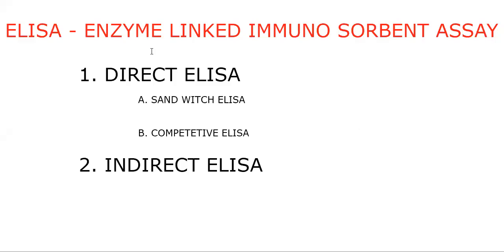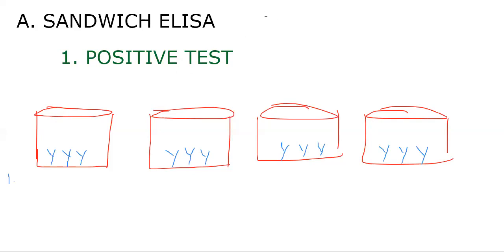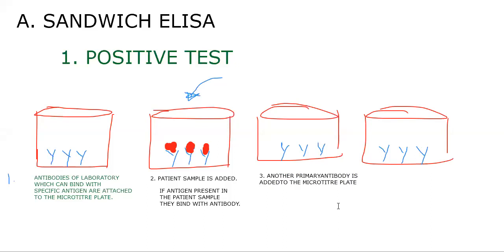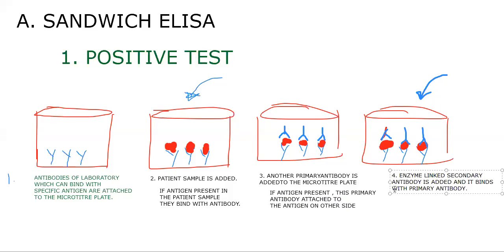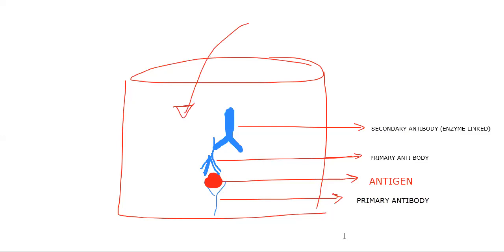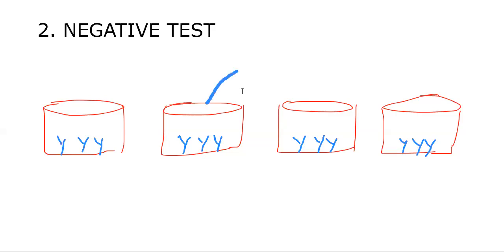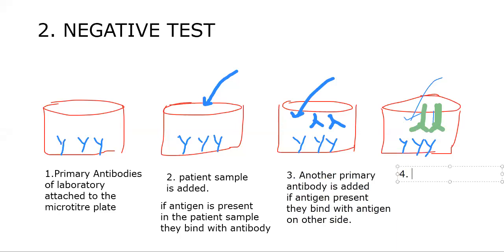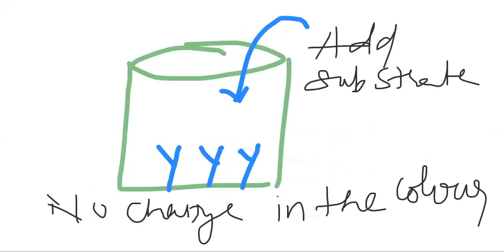SANDWITCH ELISA FOR NEET EXPLAINED BY SRIKANTH SIR